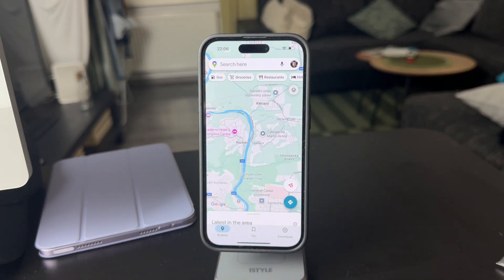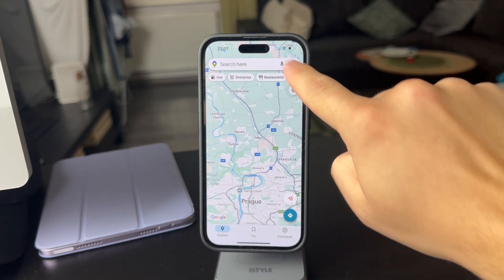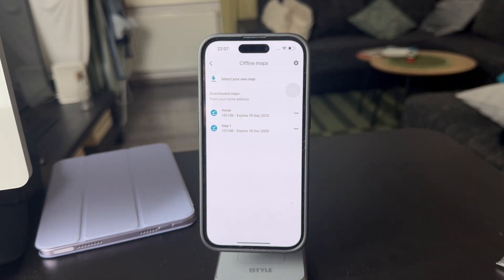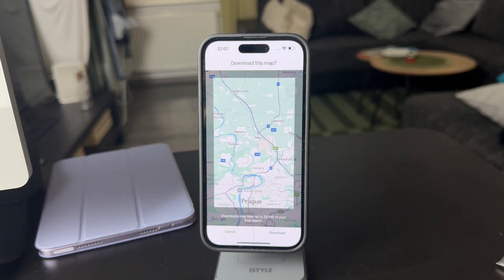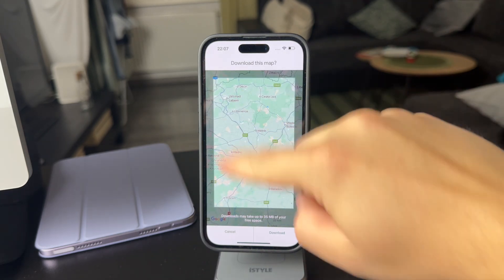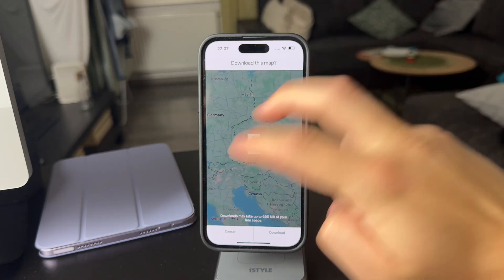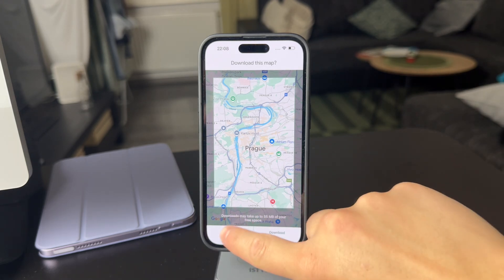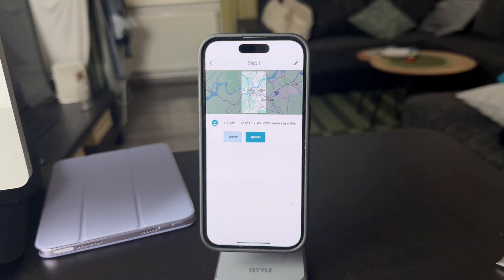How to Install Offline Google Maps on iPhone (tutorial)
Learn how to install offline Google Maps on your iPhone. This tutorial will guide you through the steps to download maps for use without an internet connection, perfect for traveling or navigating remote areas.